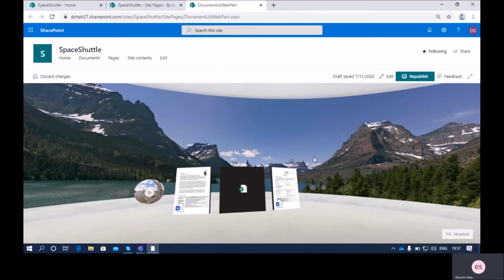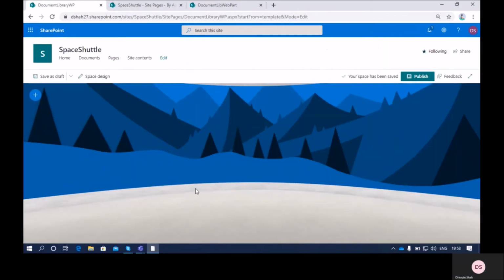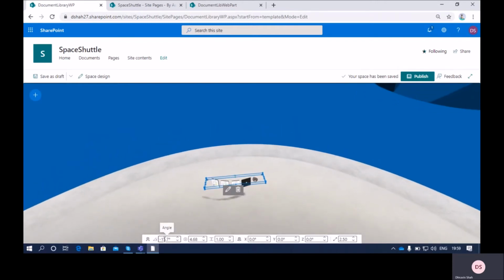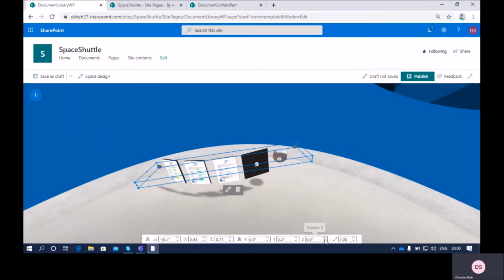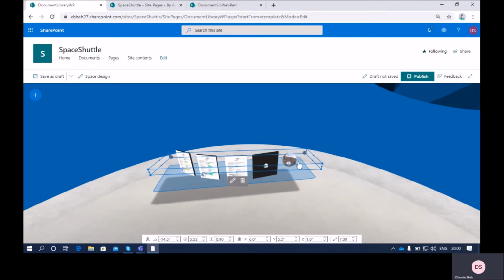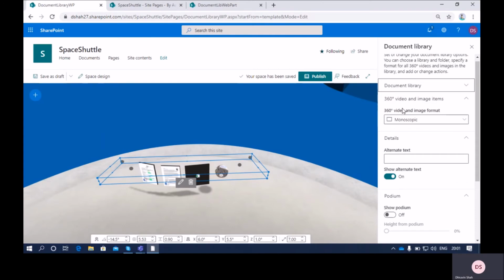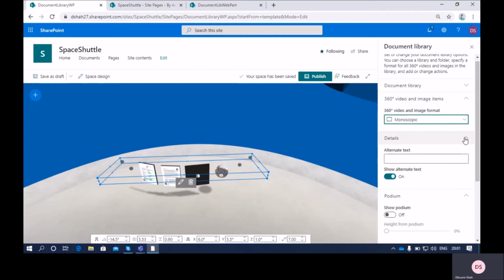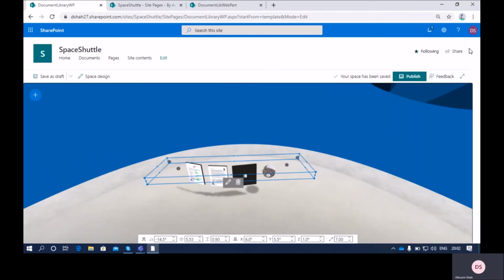Add 3D Document Library web part to a SharePoint Space | Mixed Reality with SharePoint Spaces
Mixed Reality with SharePoint Spaces - Document Library Web Part
uring this session, we will discuss, how we can add the 3D Document Library web part to a SharePoint Space. We will talk about real-life examples where we can use the  3D Document Library web part in SharePoint Space. With that, we will check the step by step procedure to add the Document Library web part to SharePoint Space. Once the Document Library web part will be added we will configure its different configuration properties and talk about different actions that we can perform.

This is a Beginner series on SharePoint Spaces. Here, I will explain all basic learning points related to SharePoint Space. I have divided the entire series into 11 different parts. You are watching the fifth part of the SharePoint Space.

Chapters:
00:00 Introduction
00:48 Add a Document Library web part to SharePoint Space
00:48 Place Document Library web part on Structure
01:13Configure Document Library Properties
02:35 Web part Configuration properties for Document Library web part
04:05 Add Action Property to Document Library web part
05:46 When to use the Document Library web part?